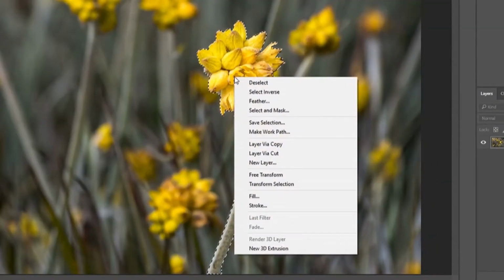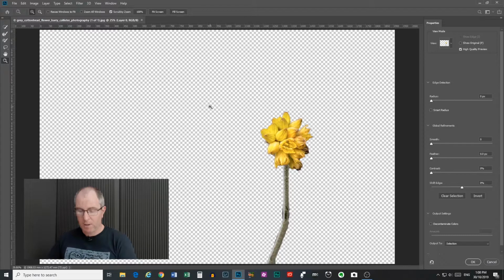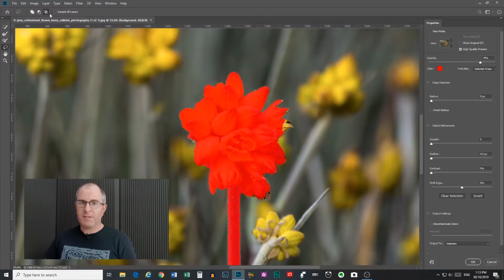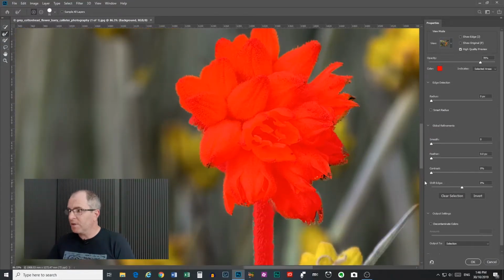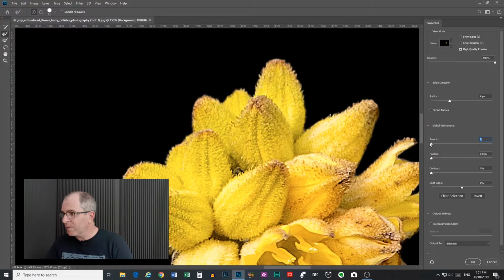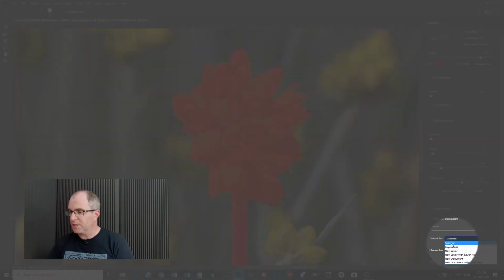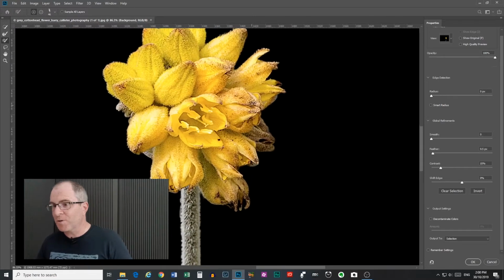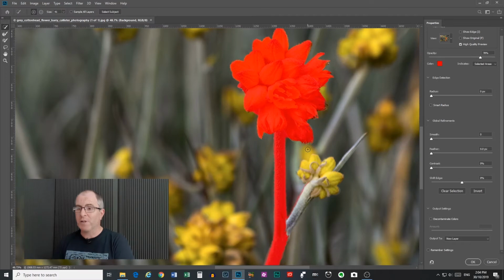How To Use The Quick Selection Tool in Photoshop CC - Select and Mask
How To Use The Quick Selection Tool in Photoshop CC - Select and Mask follows on from my previous video about the Quick Selection Tool.

This video is really long, so if you want to skip to a certain section, follow this timeline:

0:00:00 to 0:00:44 - intro
0:00:45 to 0:01:12 - start your own photography business intro
0:01:13 to 0:02:05 - section of previous quick selection tool video
0:02:06 to 0:02:50 - opening select and mask
0:02:51 to 0:05:09 - select and mask views explained
0:05:10 to 0:11:23 - select and mask tools explained
0:11:24 to 0:13:03 - refine edge brush
0:13:04 to 0:15:36 - edge detection controls
0:15:36 to 0:18:35 - global refinements
0:18:36 to 0:18:49 - intermission
0:18:50 to 0:20:33 - output settings
0:20:34 to 0:24:45 - example of refining the selection
0:24:46 to 0:26:12 - select subject
0:26:13 to 0:27:31 - better result opening select and mask before
                                   making a selection
0:27:32 to 0:31:50 - create your own photography business with Six
                                   Figure Mentors

In this video, I am exploring Select and Mask.  This is a great tool for refining your selections and also a very powerful way to select things in Photoshop.  Once you learn this you will know how to cut out anything in Photoshop and put it on it's own layer.

I am using Adobe Photoshop CC 2019 ver 20.0.6 in this Photoshop tutorial.  If you have a different version of Photoshop, you may or may not have the tools and controls that I use here in this video.  Select and mask was introduced in the 2015.5.0 release of Photoshop.  If you are using CS6 or earlier, you will have something called Refine Edge.  This has most of the same controls as select and mask, so you can do most of what you'll see in this video.

If you want to use the old Refine Edge controls in Photoshop CC, you can.  Simply make a selection, then open the Select drop-down menu, and then Shift click Select and Mask.  This will bring up the Refine Edge controls.

The music you heard in this video came The tracks used are
"Moose" - 0:00:14 to 0:08:15
"Straight" - 0:08:15 to  0:20:51
"Dance" - 0:20:51 to 0:27:32
"Creative Minds" - 0:27:32 to end